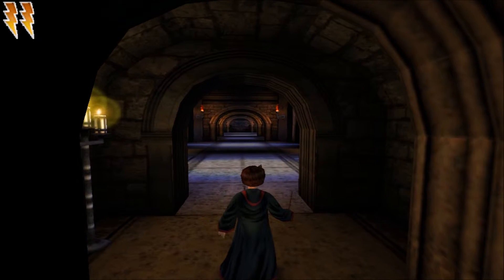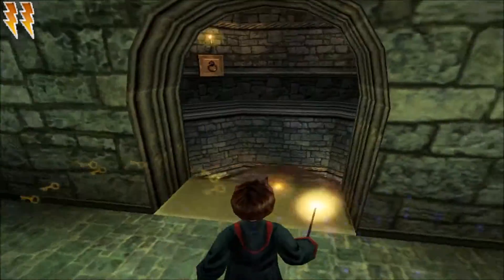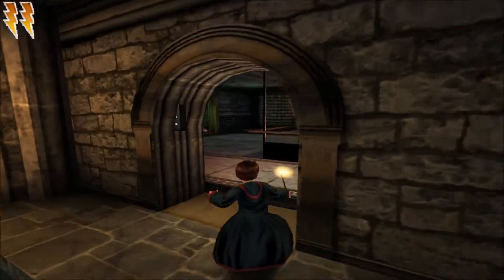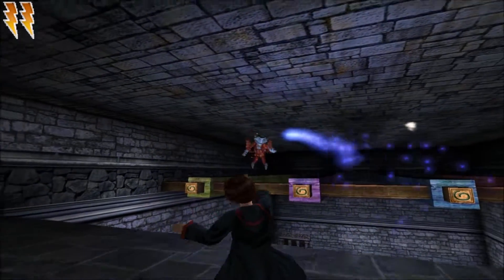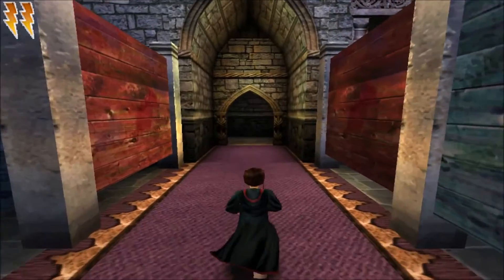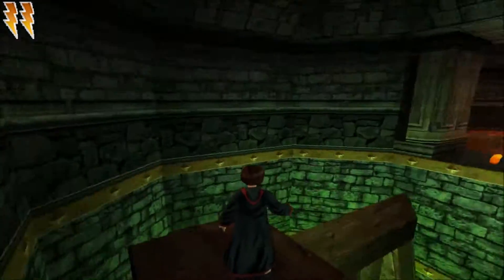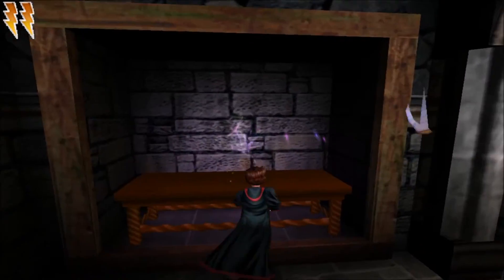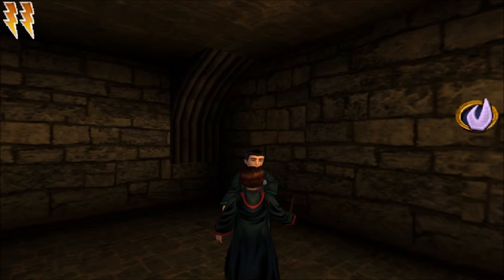Harry Potter and the Chamber of Secrets - Let's Play - Part 5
If you missed it, check out the other parts of this Let's Play: